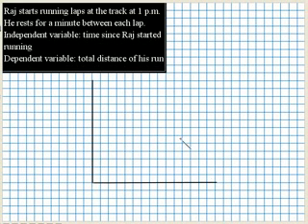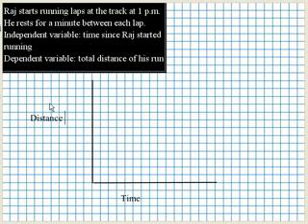Function Graphs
TeacherTube User: Mathohva

Unit 8 lesson 15 Function Graphs worksheet